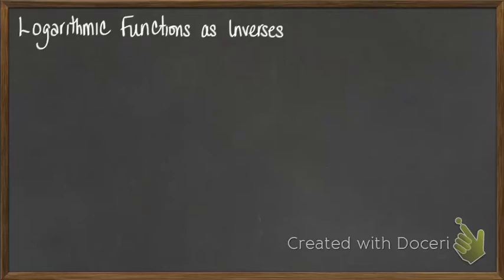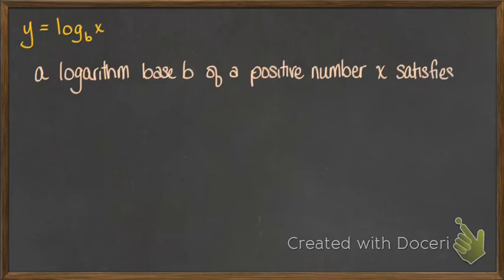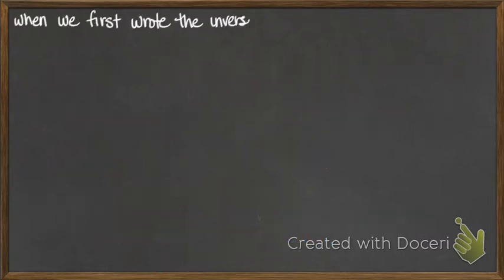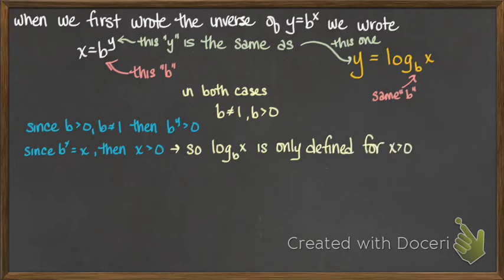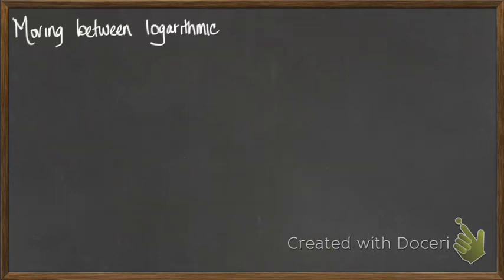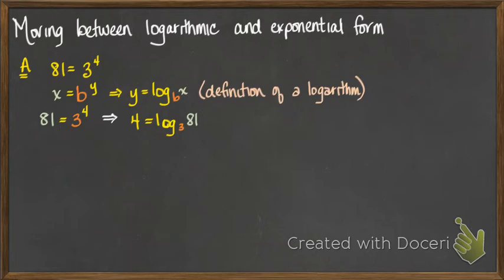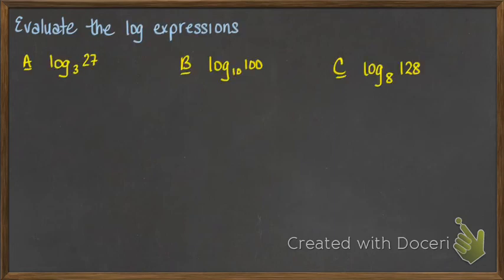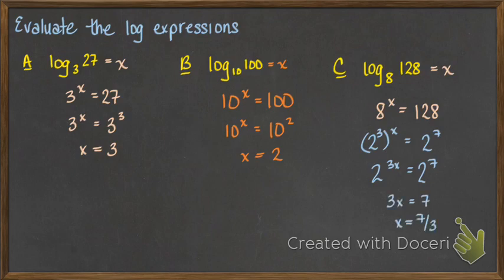Logs as Inverses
Definition of a logarithm and moving between exponential and logarithmic form